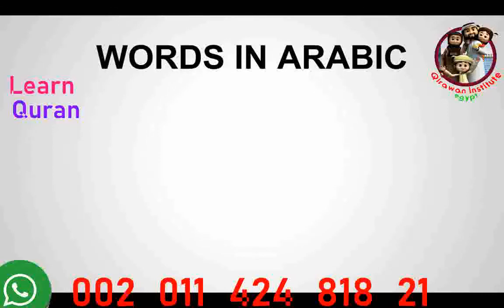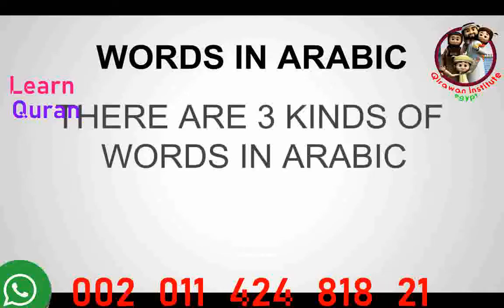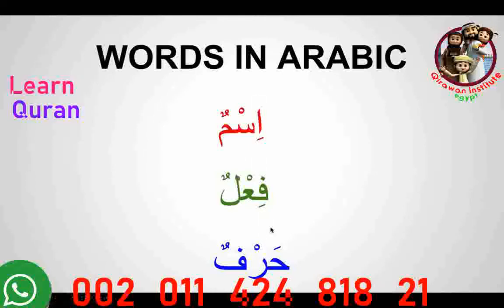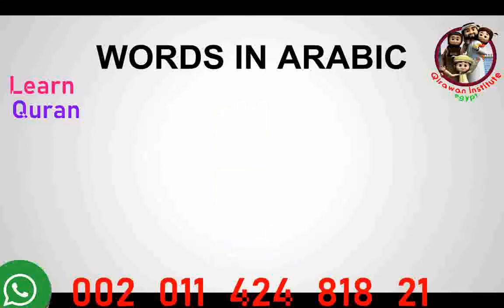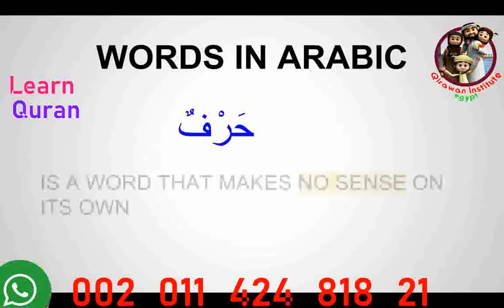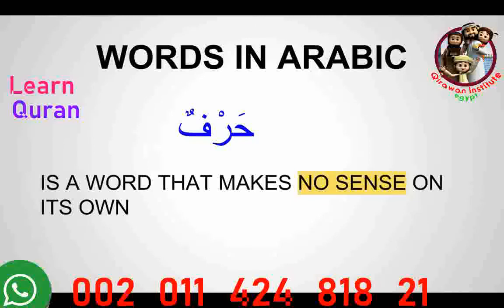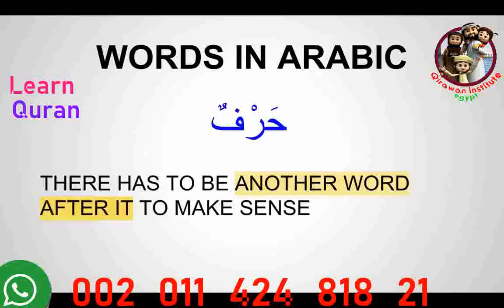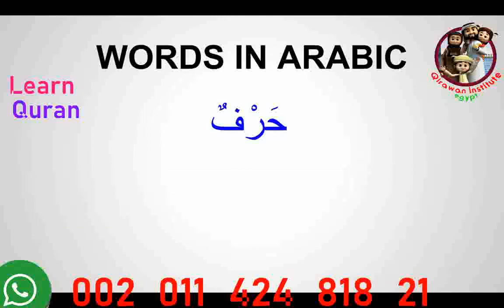LEARN ARABIC MADINA BOOK 1 FULL COURSE Class 3 WORDS IN ARABIC new